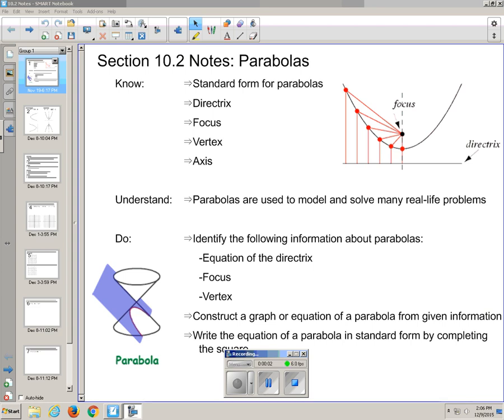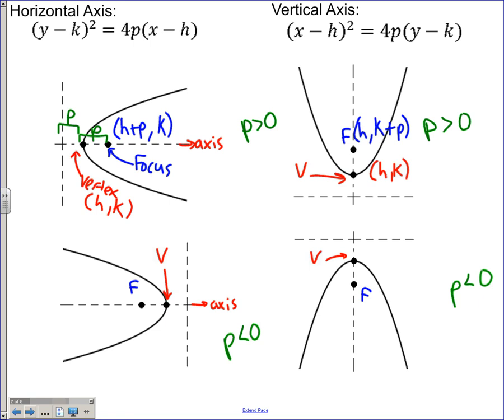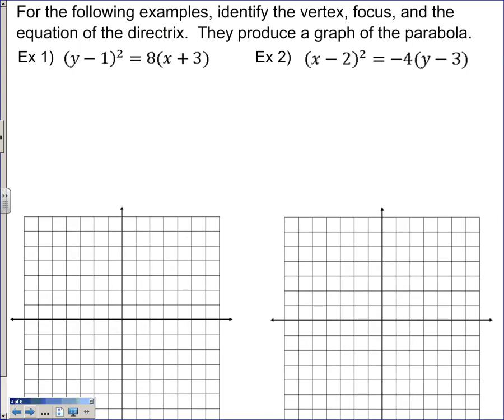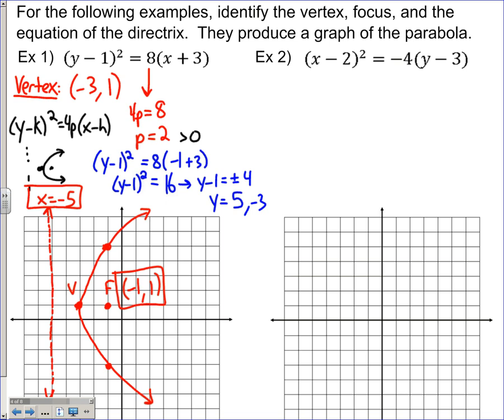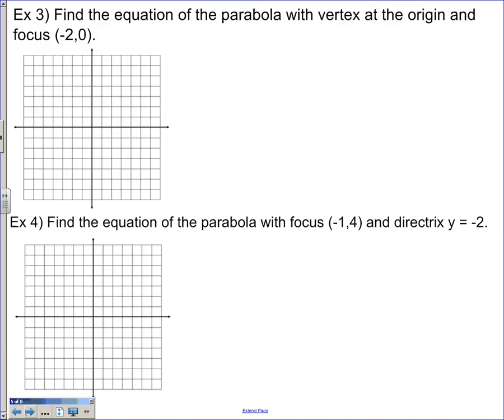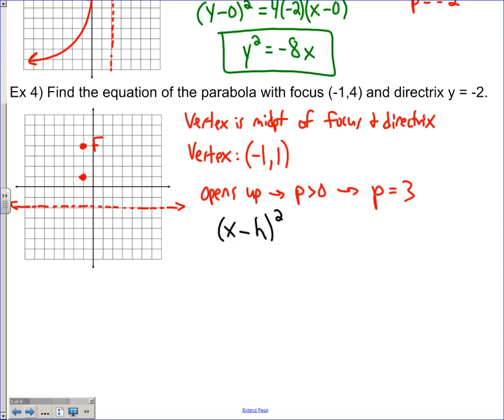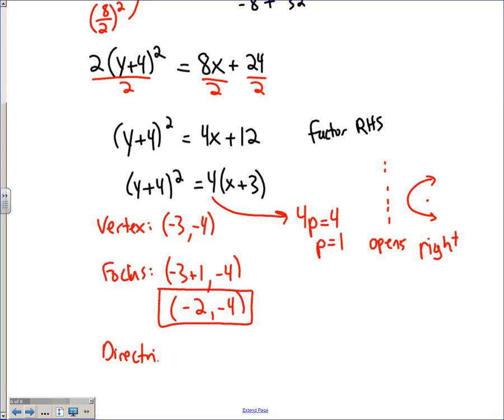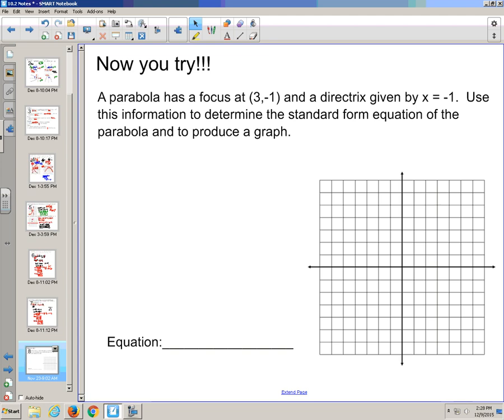Sec 10.2 - Parabolas